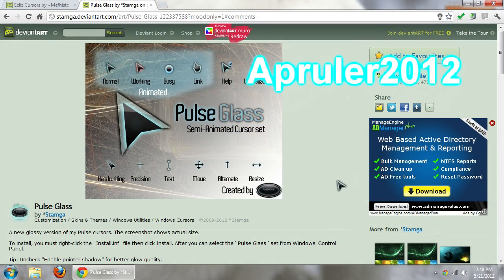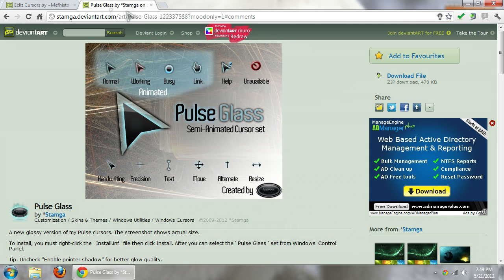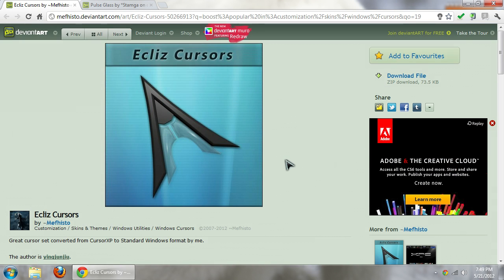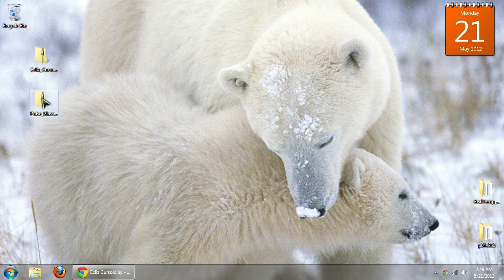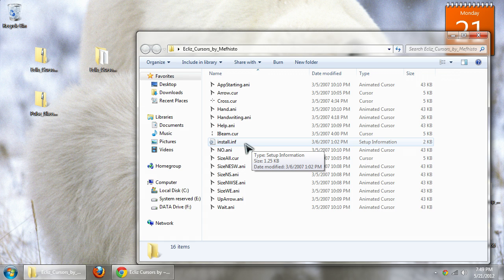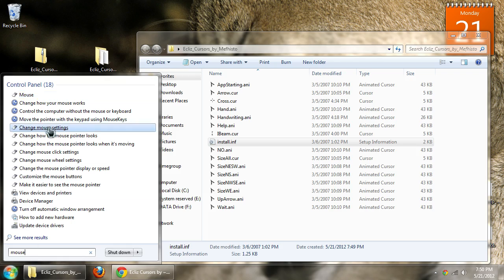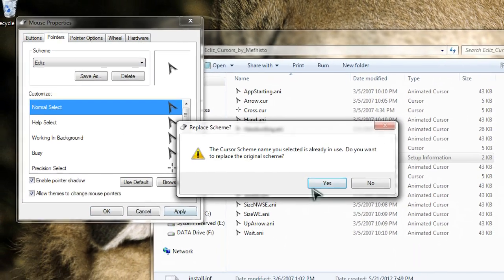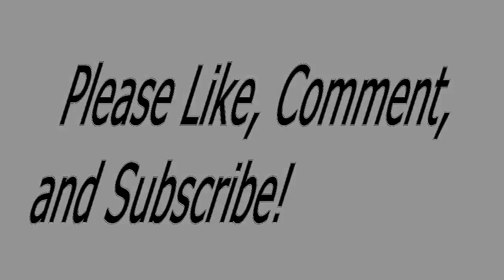Install Custom Mouse Theme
This is a tutorial for installing custom mouse themes to Windows 7. This can make the boring

The mouse themes i use in these tutorial.